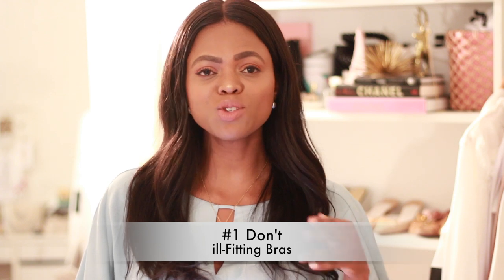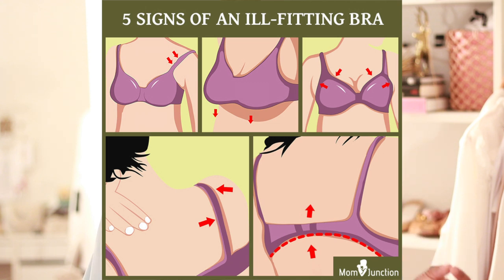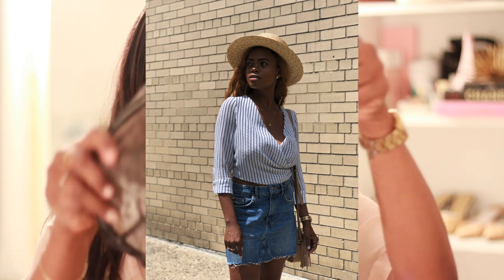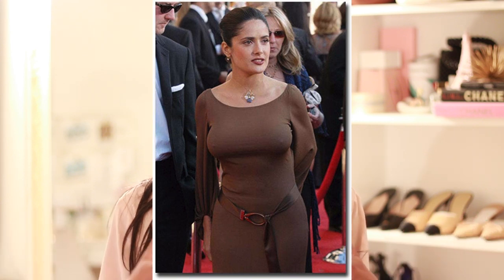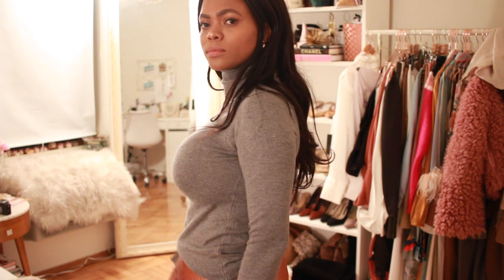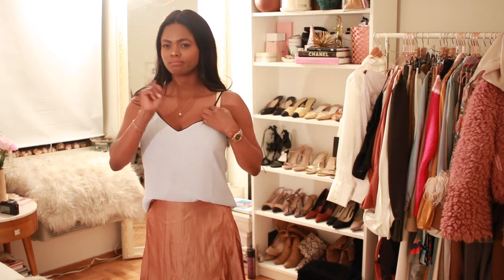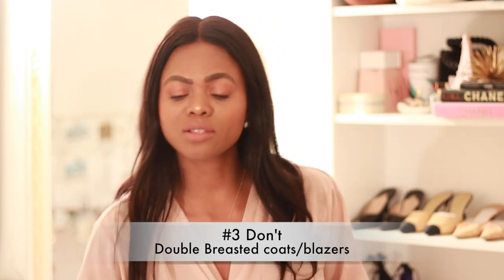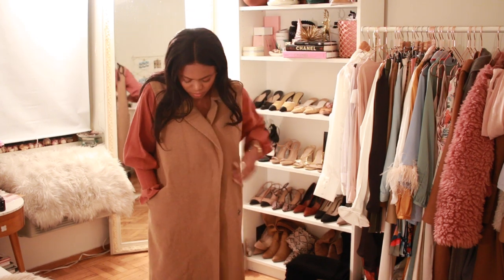8 Things Large Bust Women Should NOT Wear | DadouChic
Hello everyone! I am back with a brand new video on 8 THINGS HEAVY BREASTED WOMEN SHOULD NOT WEAR...

Organic Pearl Drop Earrings
Organic Pearl Hoops

~ PRODUCTS MENTIONED/SHOWN ~
ASOS FULLER BUST ADILA BRA
ASOS fuller Bust Rita bra
Pour Moi strapless bra

~~~BEAUTY~~~
ABH Ashton lipstick

~~~FASHION~~~
Blouse Jcrew
Dress Farrow(old) similar

Xoxo,Rose

Heavy Density Silky Straight Indian Remy Hair 360 Lace Wigs [GLW001]
SKU: GLW001
Hair Color
Natural color
Hair Length
18inches
Size
Medium(22.5in)
Wig Density
150%
Bleached Knots
2in Bleached in front
Lace color
Brown
Baby hair
Around perimeter
Hairline
Natural hairline
Special request
No combs